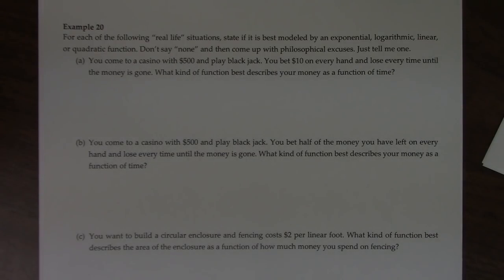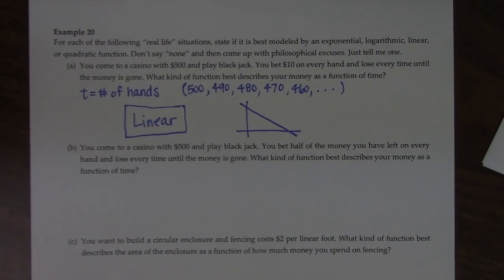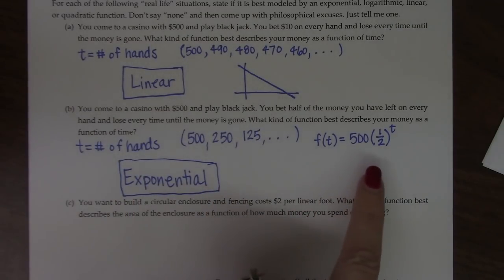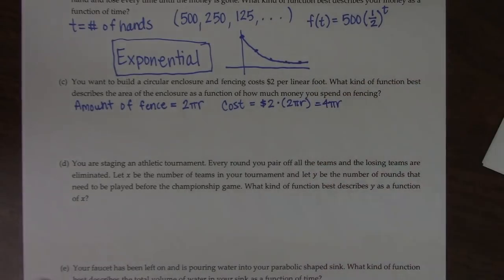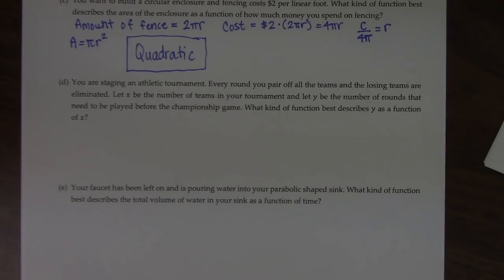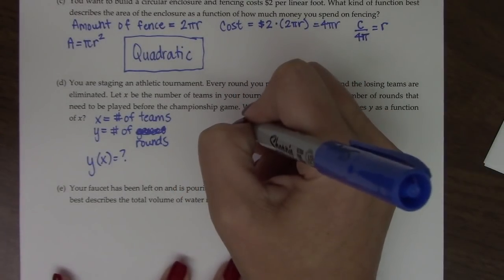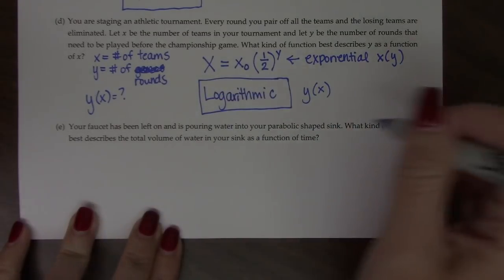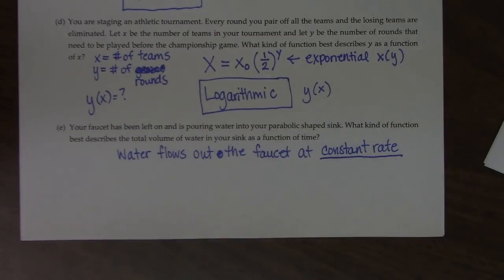Sec 3.6 Example 20